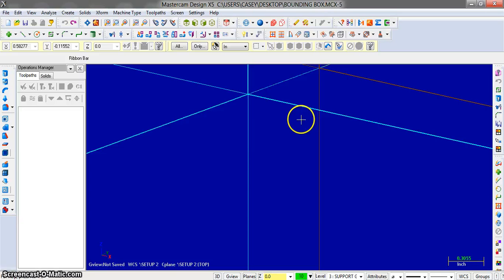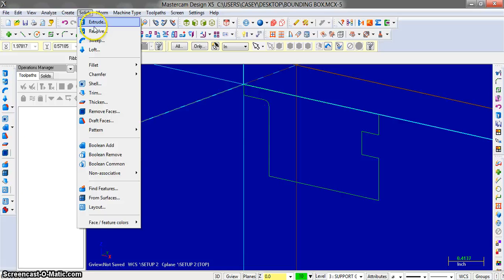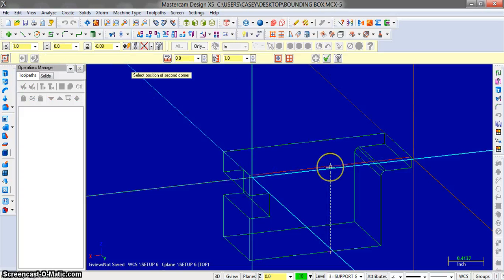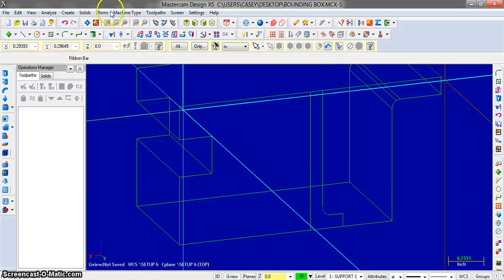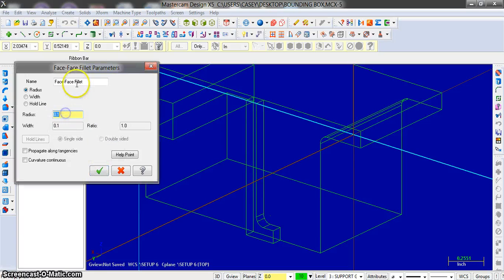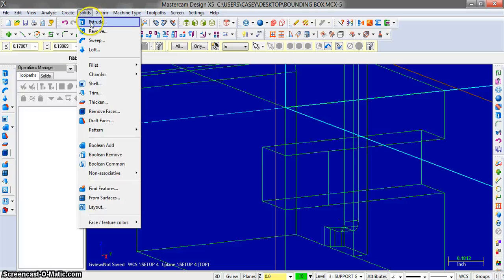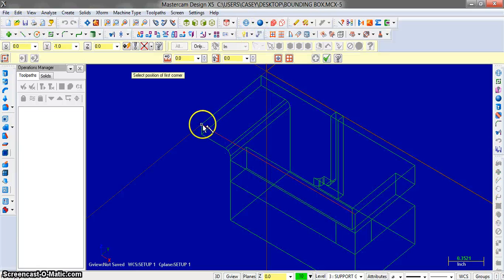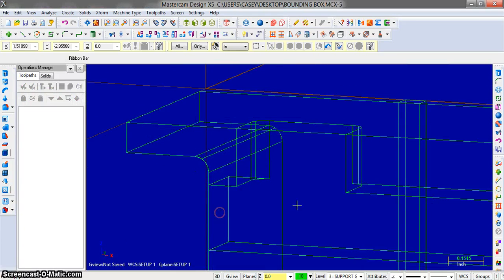Mastercam part 2.mp4